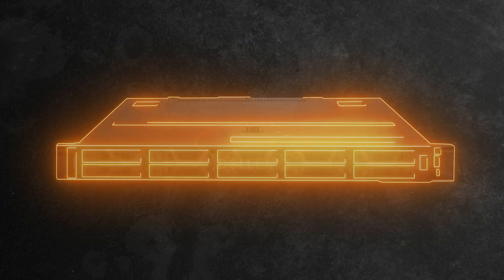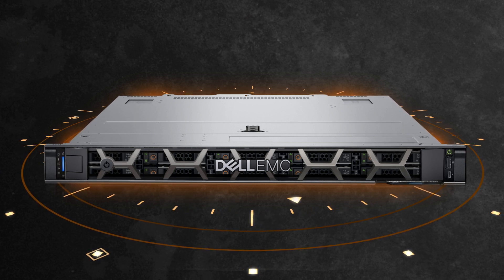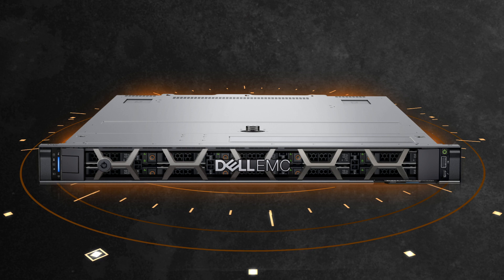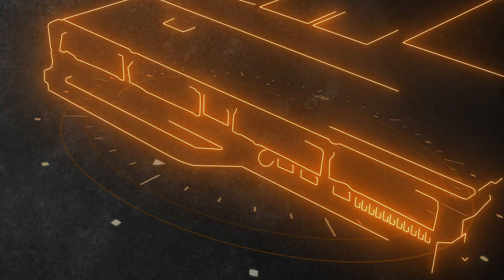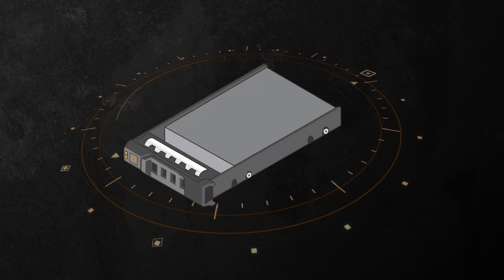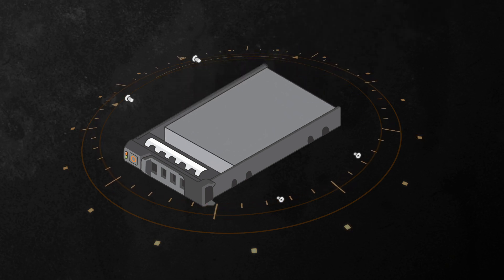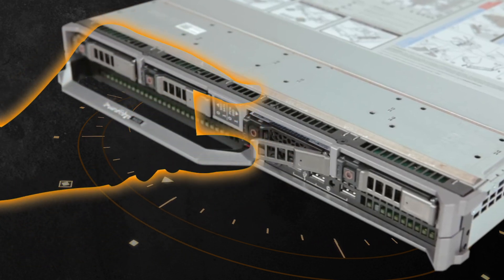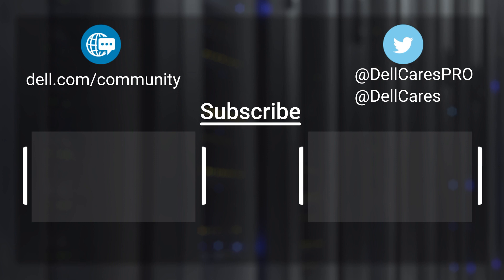PowerEdge: How to physically replace a HDD QuickTips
An introduction to how to physically replace an HDD (Hot Swap procedure)

In this short video we will cover the steps to physically replace a hard drive in a PowerEdge Server.

Note: To maintain proper system cooling, all empty hard drive slots must have hard drive blanks installed.